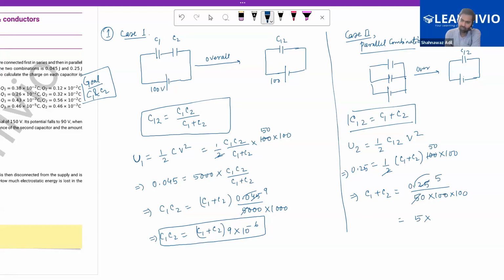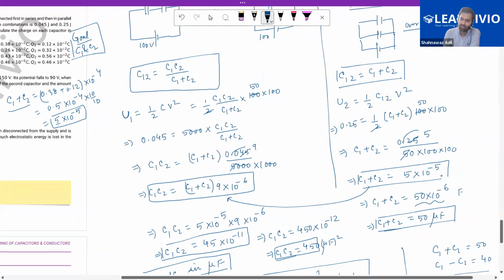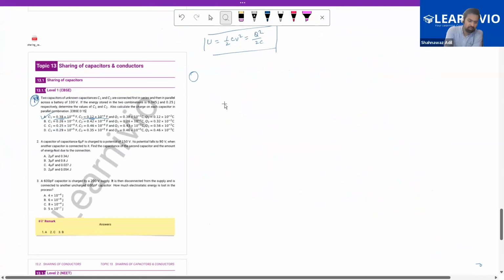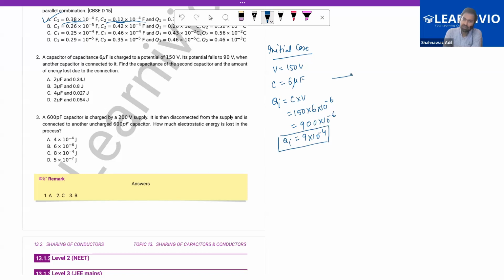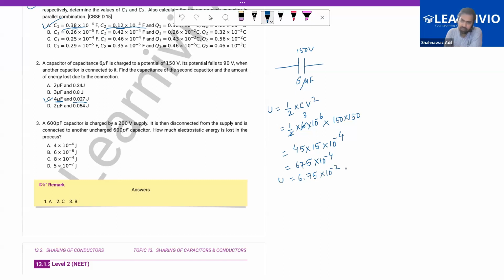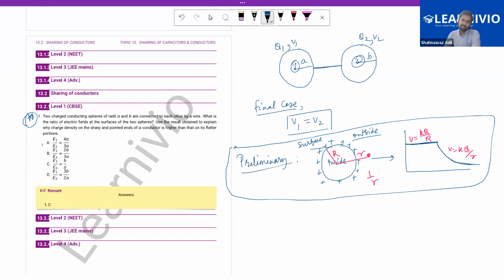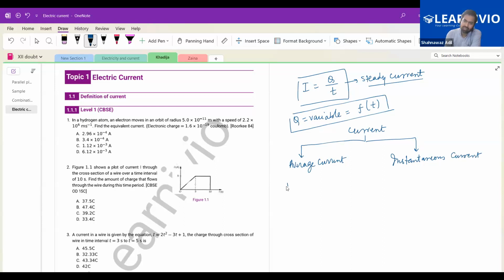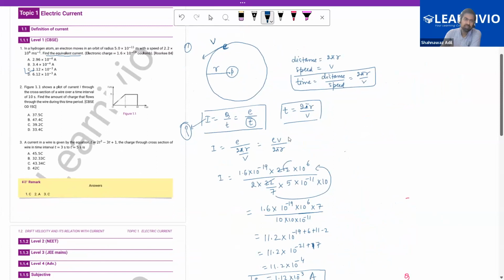Learnivio | Physics Lect EXTRA CLASS CLASS FOR Khadeeja Mansur 23-06-2024